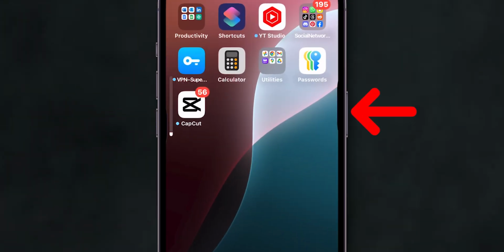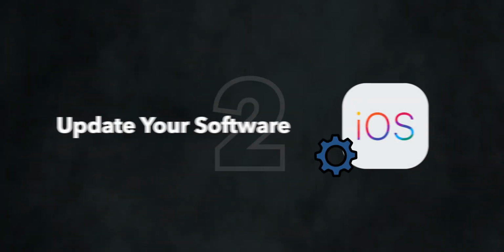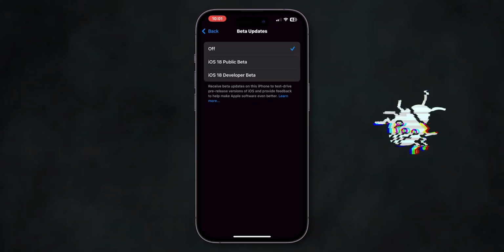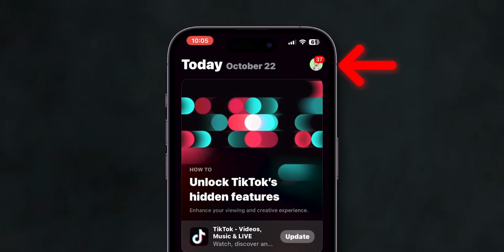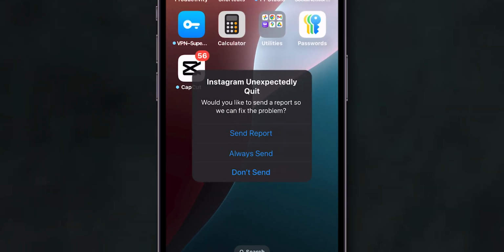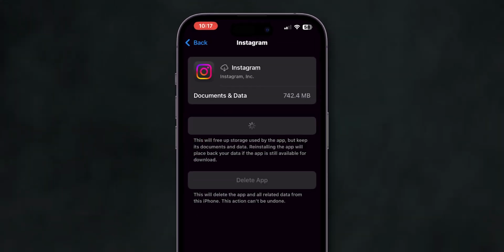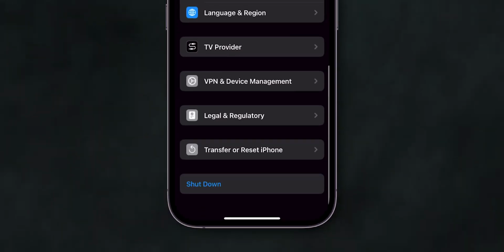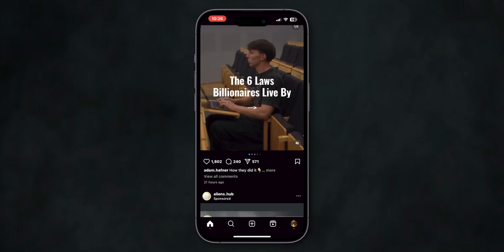How to Fix Apps Crashing Unexpectedly (iOS 18)?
Are you tired of dealing with apps that crash unexpectedly? In this video, we'll show you the ultimate solution to fix apps crashing issues for good! From identifying the root cause of the problem to implementing simple yet effective fixes, we've got you covered. Say goodbye to frustrating crashes and hello to seamless app performance. Crash-free apps guaranteed! Learn the expert-approved tips and tricks to troubleshoot and fix common app crashing issues on your device. Whether you're an Android or iOS user, this video is for you. So, what are you waiting for? Watch now and enjoy a crash-free app experience!